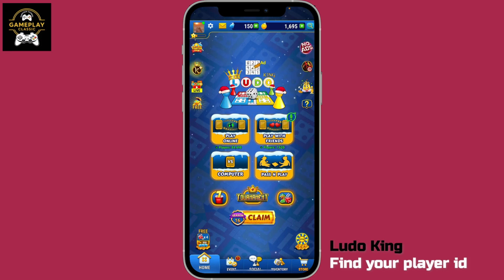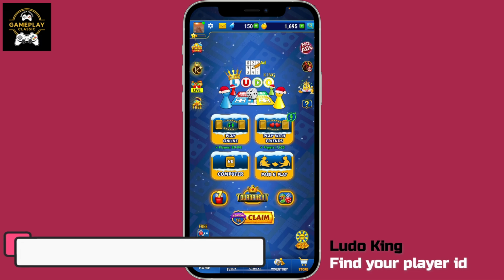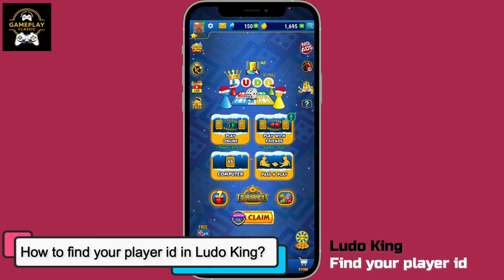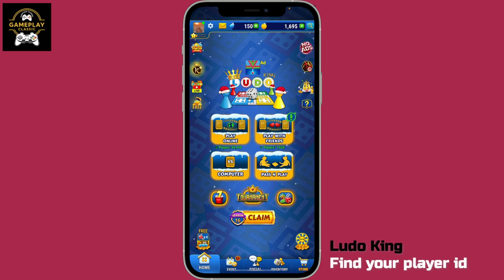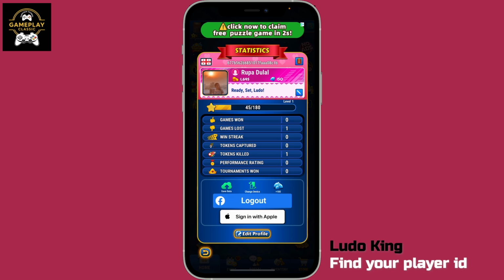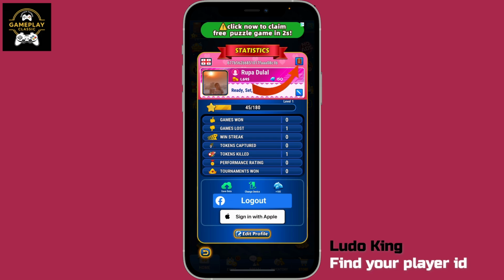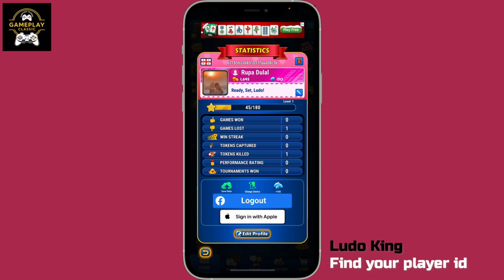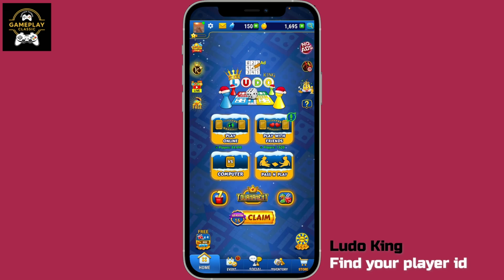How to Find Your Player ID in Ludo King | Step-by-Step Tutorial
In this tutorial, I'll show you how to find your Player ID in Ludo King with easy, step-by-step instructions! Whether you want to share your ID with friends or need it for troubleshooting, this guide will help you locate it quickly. Follow along and learn how to get your unique Ludo King Player ID now!